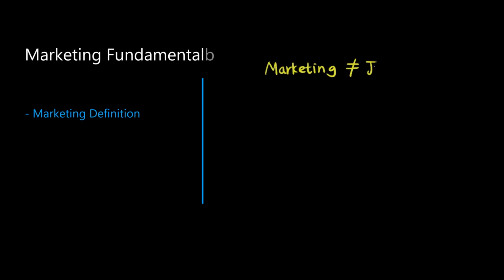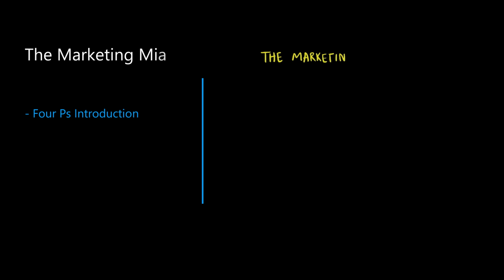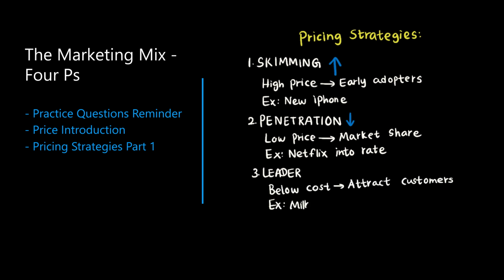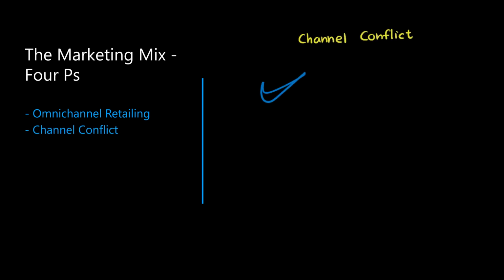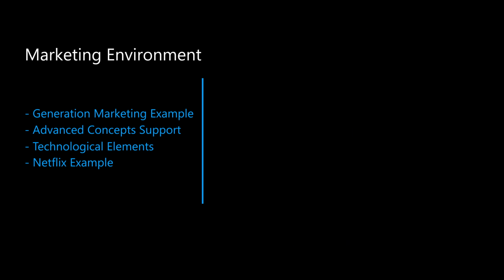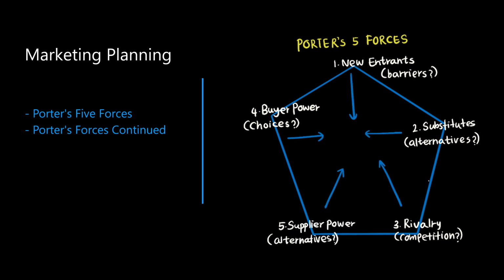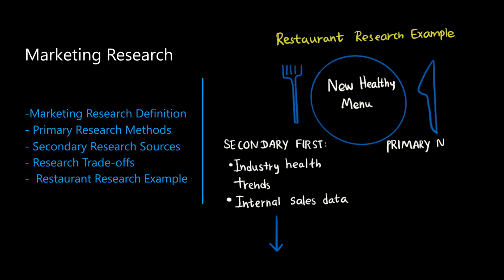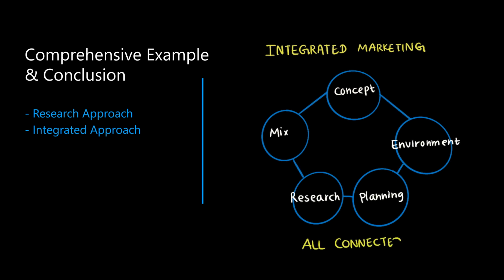WGU D077 OA Explained – All You Need to Know to Pass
💼 Ace Your D077 – Concepts in Marketing, Sales, and Customer Contact OA Exam with OA Guides!

We’ve built the ultimate D077 OA prep toolkit to help you master key marketing and sales concepts—fast. From understanding customer behavior to aligning marketing strategies, every concept is simplified for easier learning and exam success.

✨ What You’ll Get:
✔ Personalized 1-on-1 Tutoring Support
✔ 250+ Realistic Practice Questions with Answers
✔ FREE Exam-Aligned Study Guide
✔ Time-Saving Concept Summaries & Exam Insights
✔ Designed Specifically for WGU D077 OA Students

If marketing principles, sales tactics, or customer contact strategies feel challenging—don’t stress. OA Guides gives you real-world examples, exam-style practice, and expert guidance so you can pass confidently.

💡 We Guarantee Your Success — or It’s FREE!